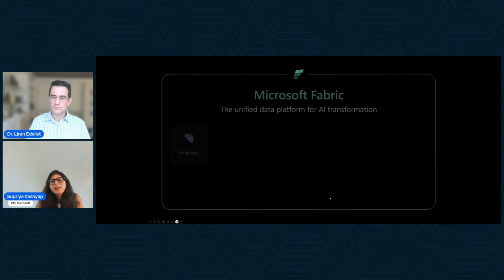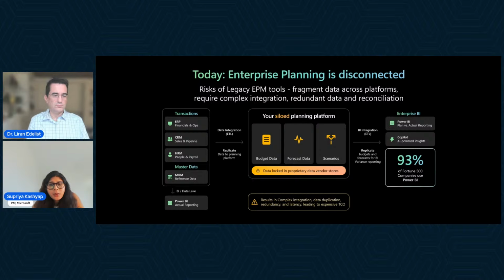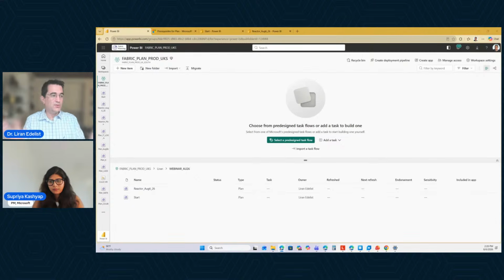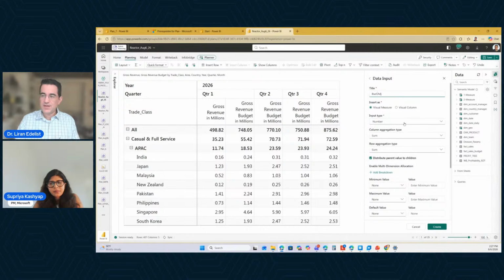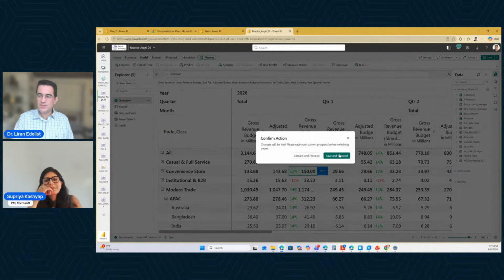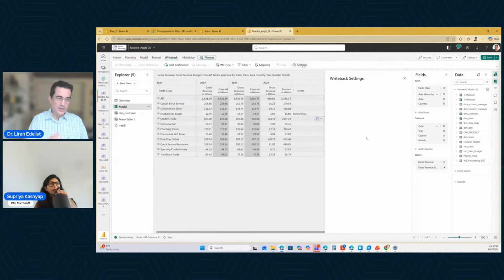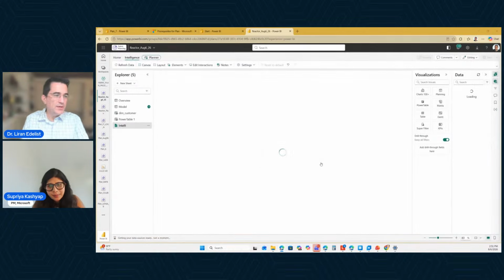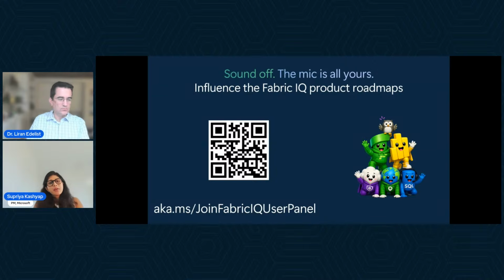Planning in the Age of AI Starts in Fabric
Planning doesn’t need to live across five different tools anymore.

Join us to explore the new Planning capabilities in Microsoft Fabric, straight from the product managers who built them. See how teams can model, forecast, and collaborate directly on top of their data.

We’ll show how bringing planning closer to your data and AI simplifies workflows, removes unnecessary data movement, and helps teams respond faster with more confidence.

00:03 Welcome and Session Introduction
00:58 Introducing Fabric Planning and Fabric IQ
04:54 Fabric IQ Architecture and Enterprise Intelligence
09:09 Enterprise Planning Challenges and Market Gaps
13:37 Planning in Fabric: Key Capabilities and Architecture
19:32 Live Demo: Getting Started with Planning Sheets
32:38 Advanced Planning, Forecasting, and Automation
45:45 Power Table and Data Management
51:19 Intelligence Sheets, Reporting, and Analytics
53:14 Pricing, Consumption Model, Q&A, and Wrap-Up

{eventID:27467]